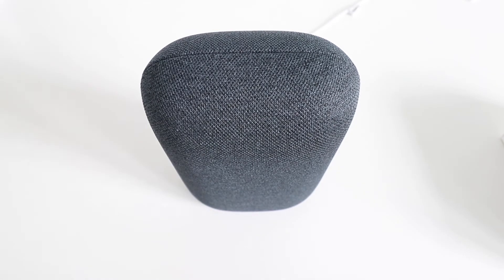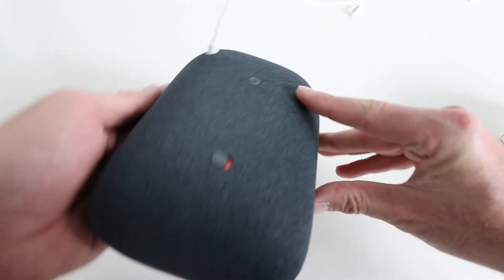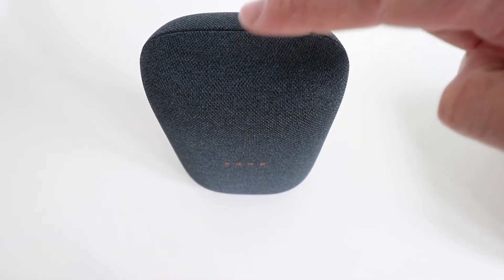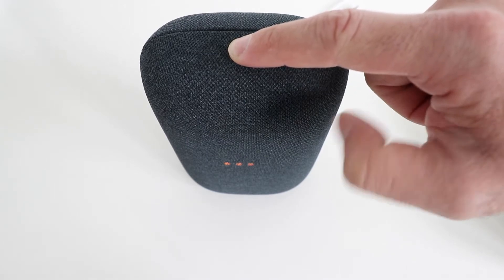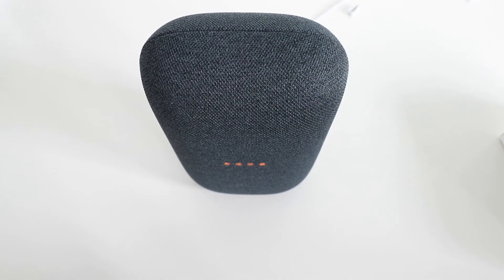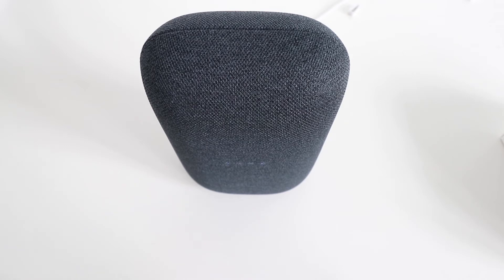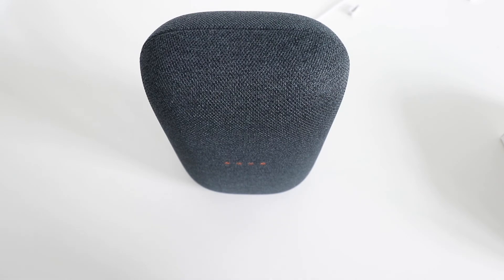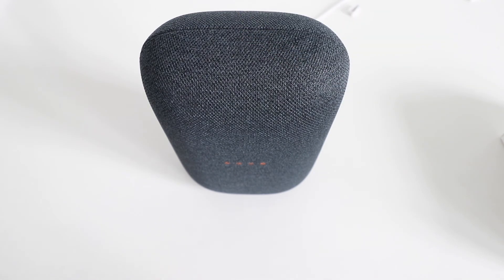How To Reset Nest Audio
In this video we teach you how to factory reset the Nest Audio, or Google Nest Audio device.

The Nest Audio does not have any visible buttons on the devices so resetting the device can seem confusing, but it can be done in just a few simple steps.

When you factory reset Nest Audio all personal information and settings will be erased from the device, so you can set it up on a new network or giveaway or gift the device.

1. Make sure the device is powered up. You will then need to slide over the mute button on the back side of the device. When you see orange and the button is slid over you will know that the mute button has been engaged.

2. The front side of the device is the side without the mute button. You will need to hold down the center button on the top of the Nest Audio device which is located at the top of the Nest Audio device near the center seam on the front of the device.

3. Hold down the center button on the Nest Audio device for approximately 15-20 seconds to begin the reset process. When you start holding down the center button the lights on the device below will light up starting with one light till all 4 lights are lit up. When all 4 lights are on keep holding the center button until you hear the Nest Audio ding. Once you hear the Nest Audio ding it means that the device has started the reset process. You will then need to wait 1-2 minutes while the device goes through the reset process.

4. When Nest Audio has factory reset the device will then speak to you saying that it's ready to be setup and the Nest Audio Reset process in complete.